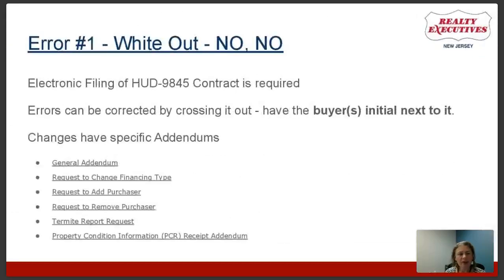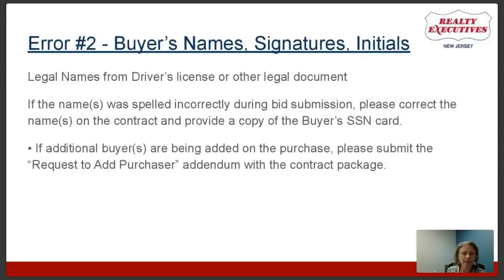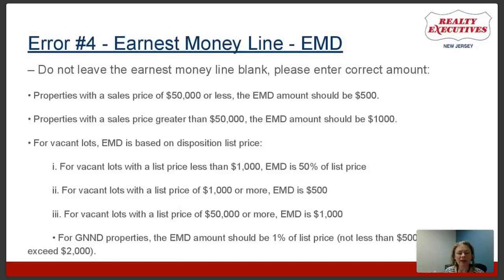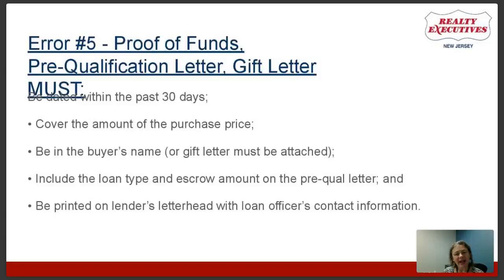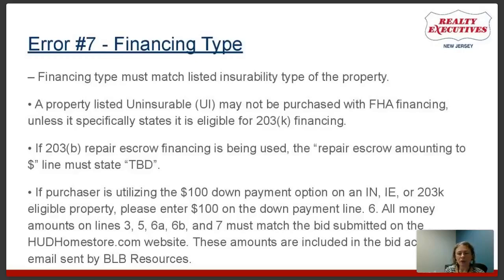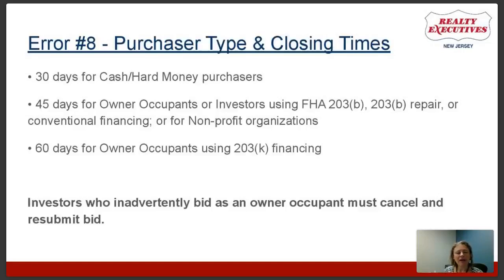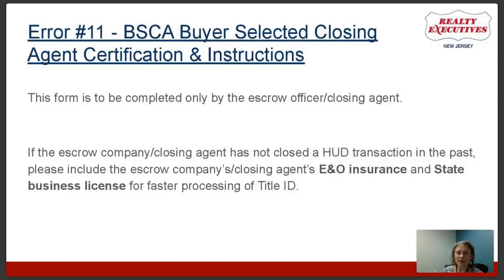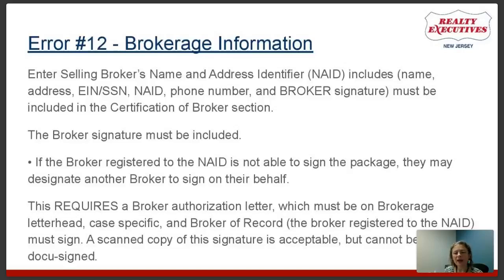Most Common HUD Sales Contract Errors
Learn how to avoid the most common errors in filling out and submitting HUD sales contracts and get to the closing table without delays.